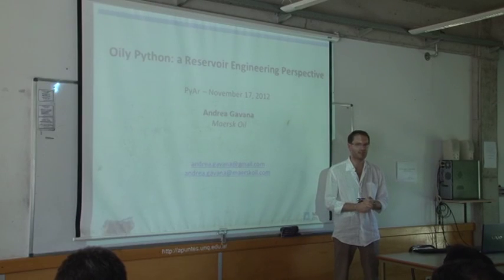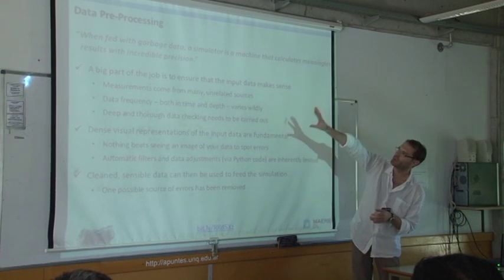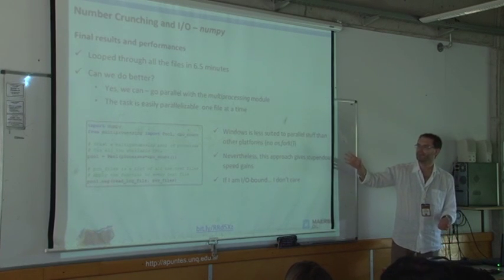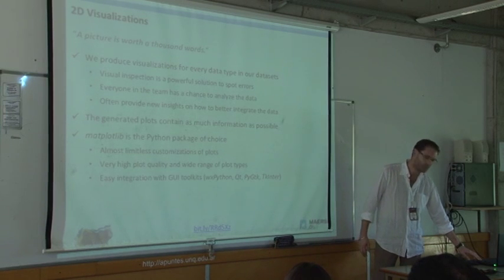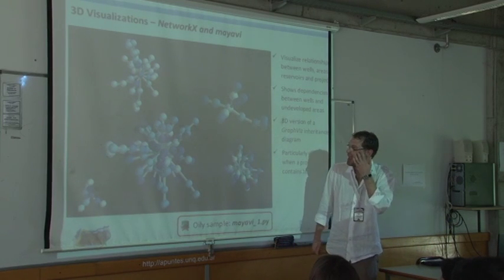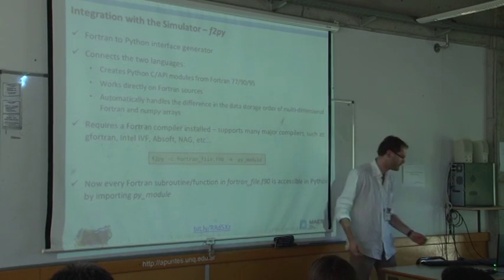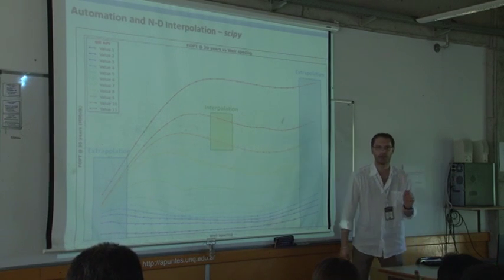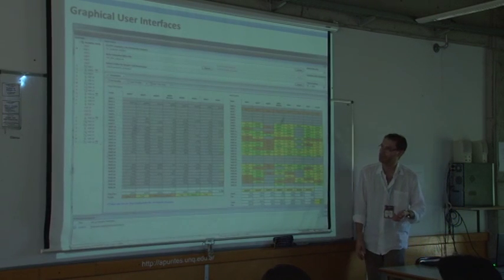Oily Python: a Reservoir Engineering Perspective - Andrea Gavana - PyConAr 2012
Applications of Python in the oil industry, with focus on number crunching and automation, data processing, 2D/3D visualization, and graphical user interfaces.